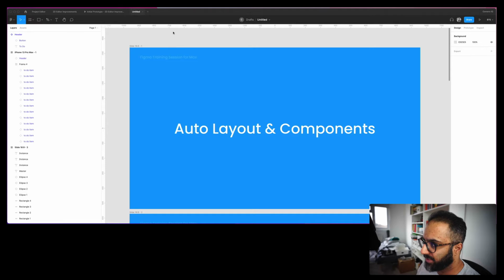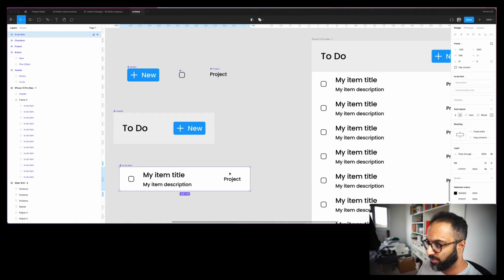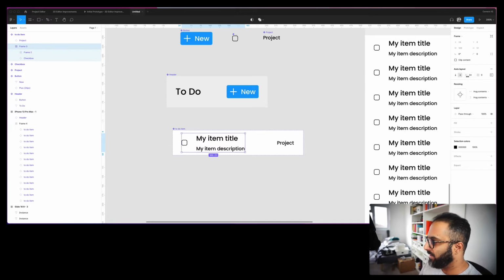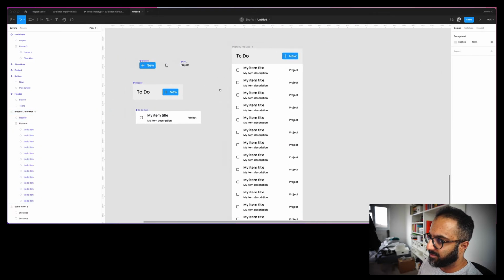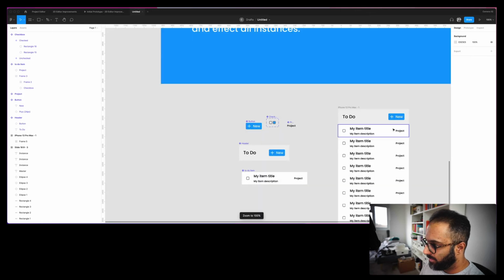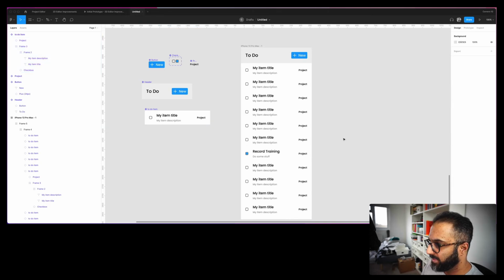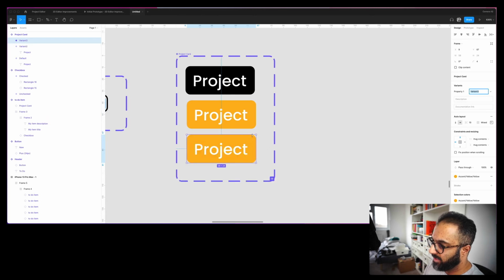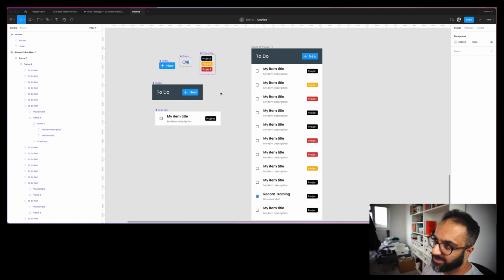Auto Layout and Components for Max